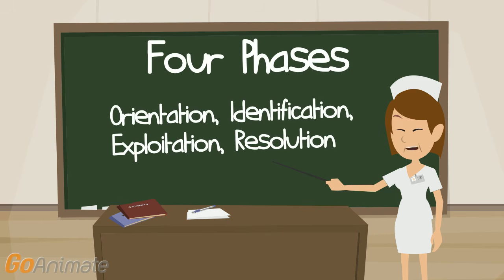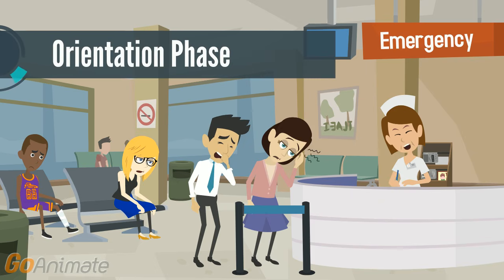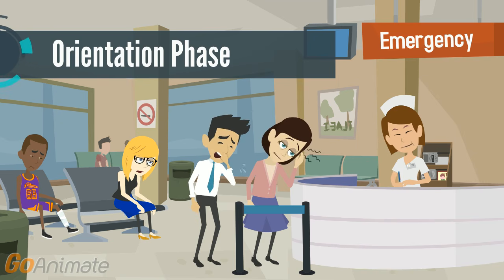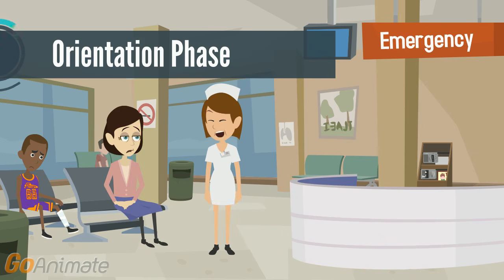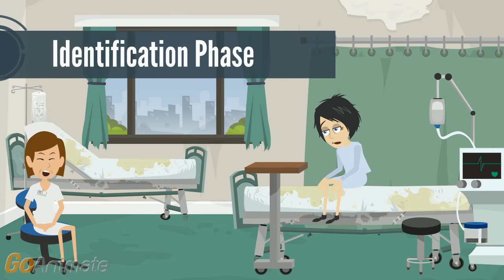Hildegard Peplau Theory